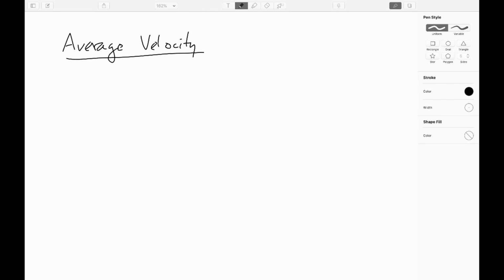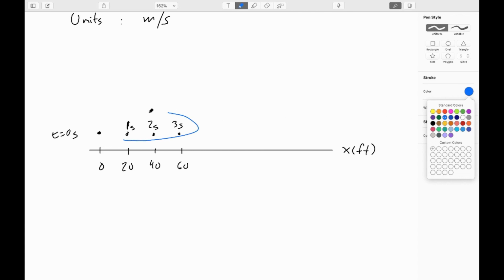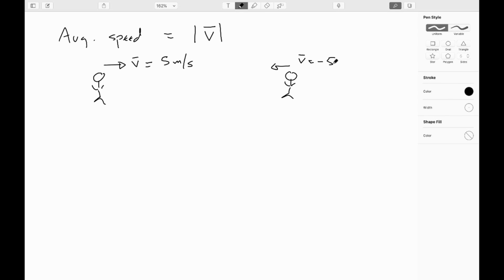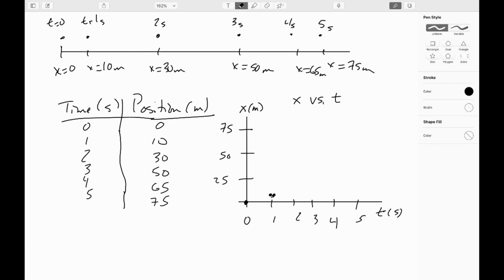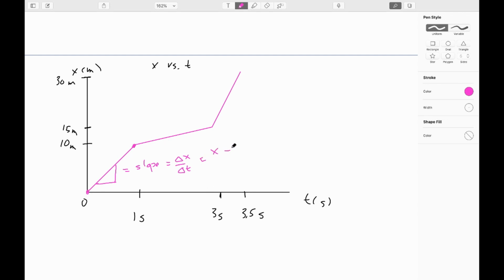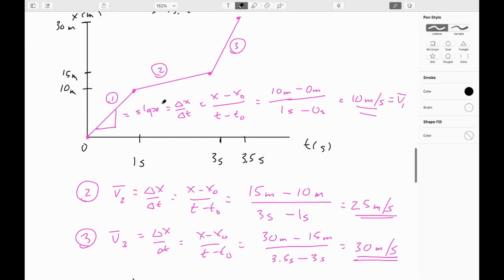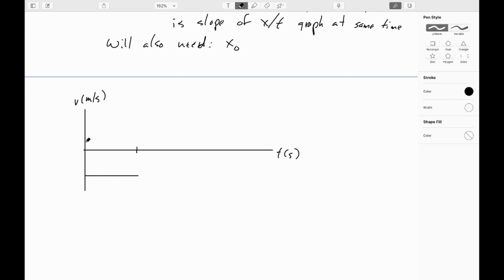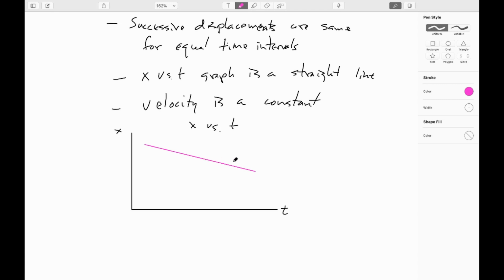02.2: One-Dimensional Kinematics: Average Velocity, Graphing Motion, and Uniform Motion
We continue our explorations into one-dimensional motion by defining average velocity and uniform motion and further exploring the different ways motion can be represented.